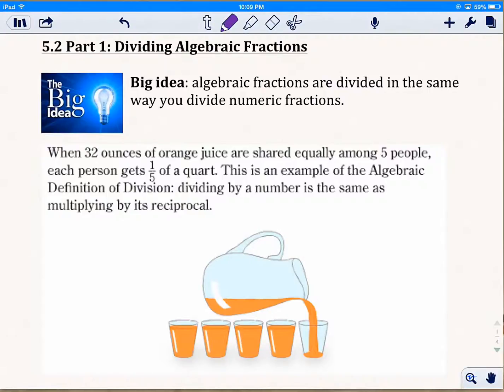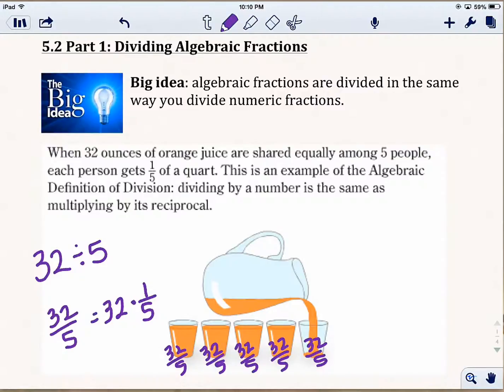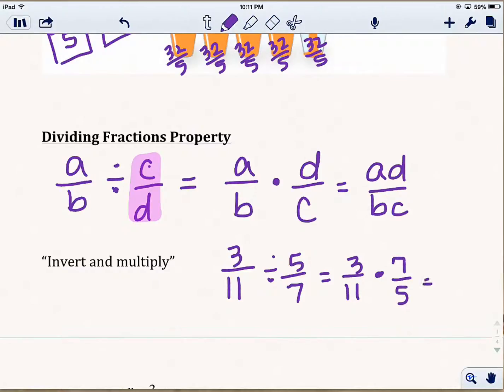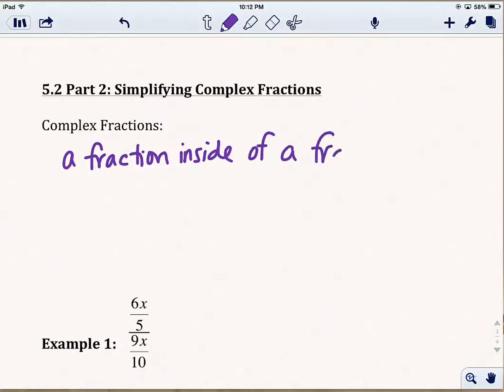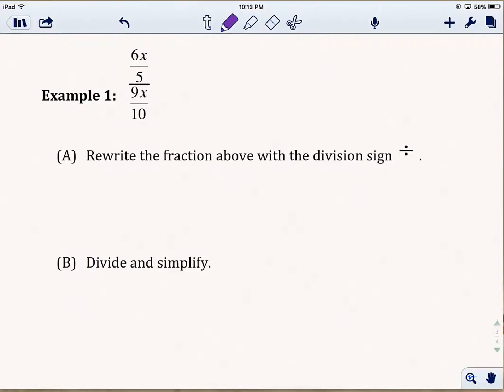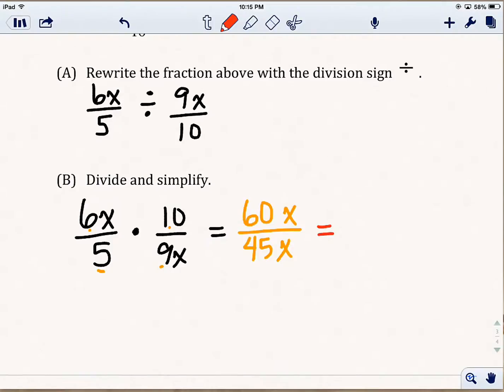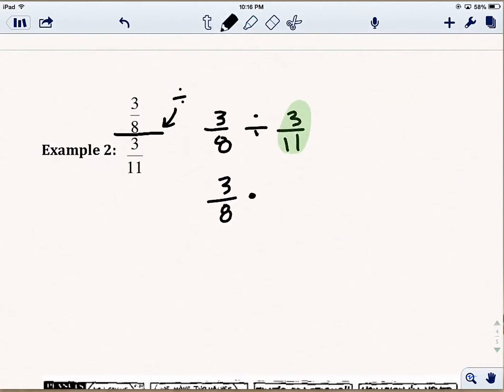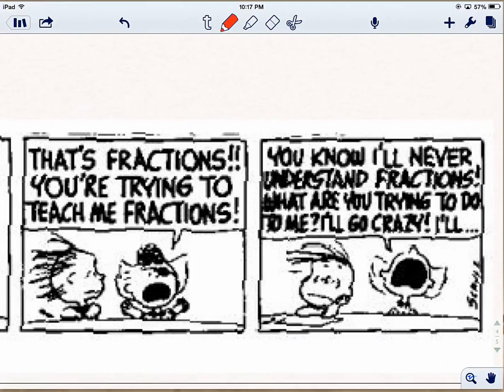IA 5.2: Dividing Algebraic Fractions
Dividing algebraic fractions by multiplying by the reciprocal and simplifying complex fractions